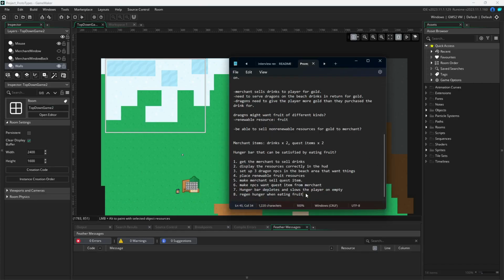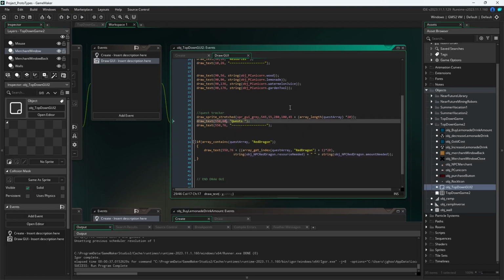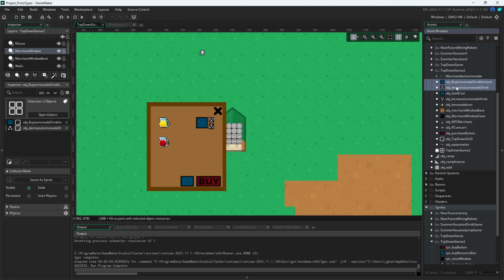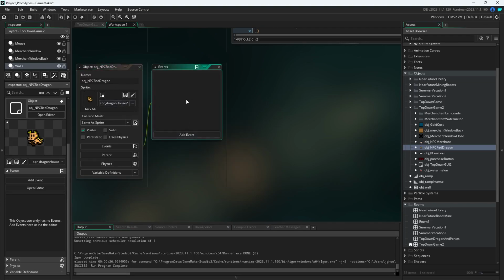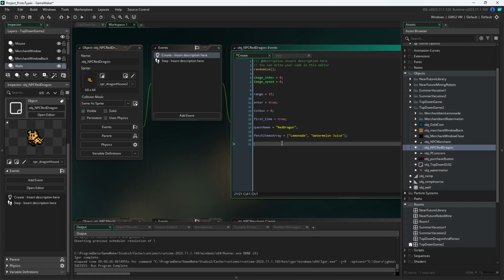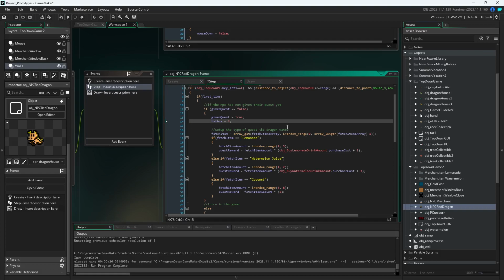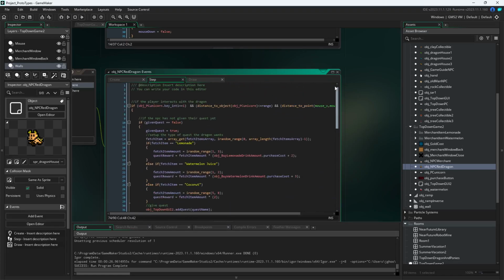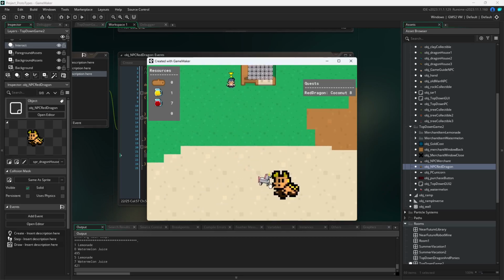DevLog: Summer Top Down 2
Software: Game Maker Studio

Dev Log Day 2 part 1.